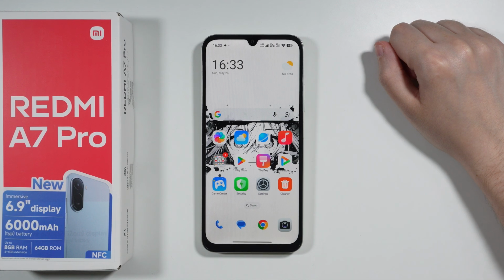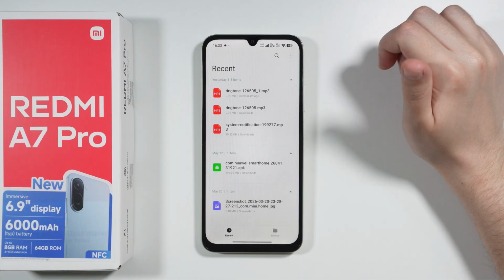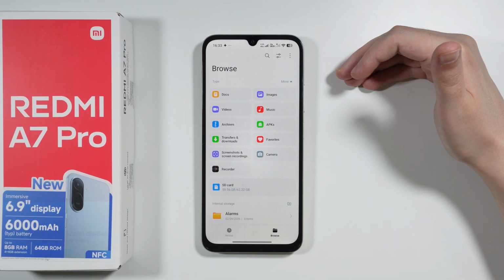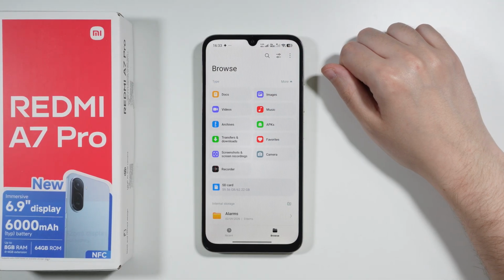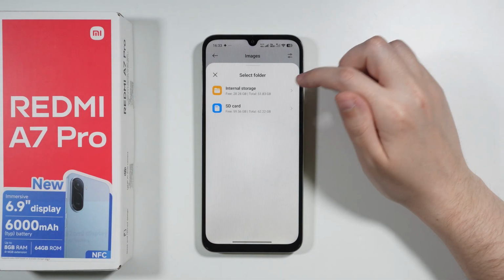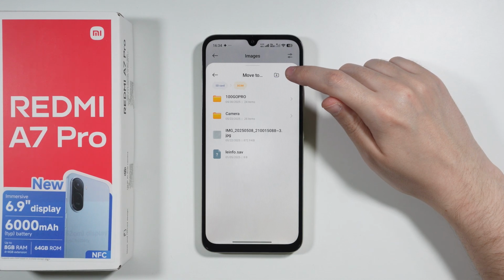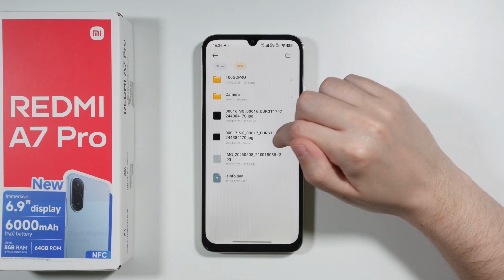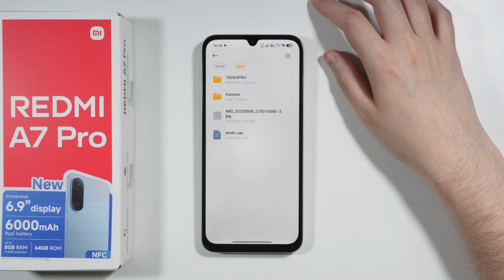Redmi A7 Pro: How to Move Data to/from Memory Card (Transfer Files to/from SD Card)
In this video, I'll show you how to easily move data to and from the memory card on your Redmi A7 Pro. Whether you need to transfer files to your SD card or retrieve them back to your device, I've got you covered with step-by-step instructions. Follow along to optimize your storage and manage your files efficiently on your Redmi A7 Pro.